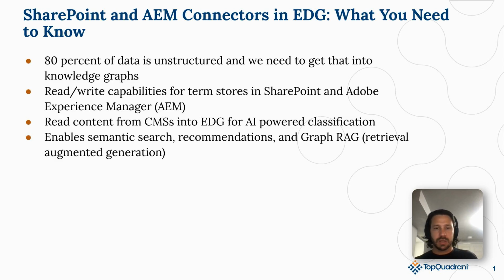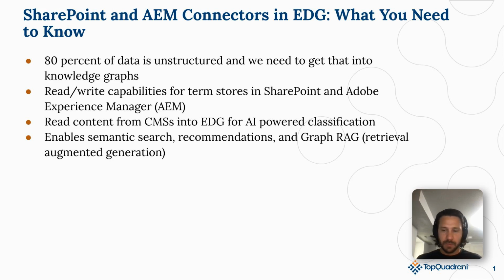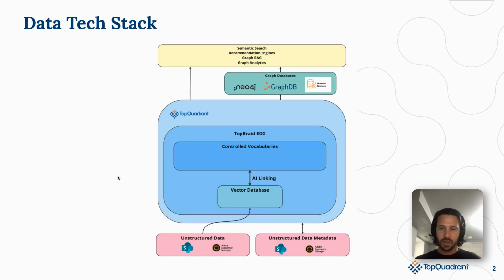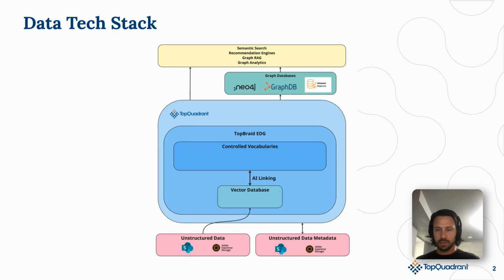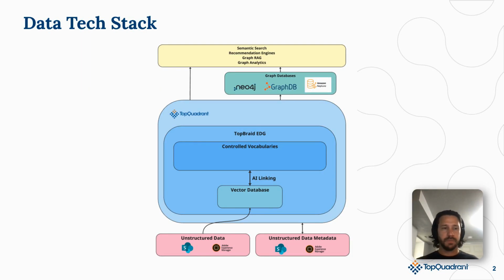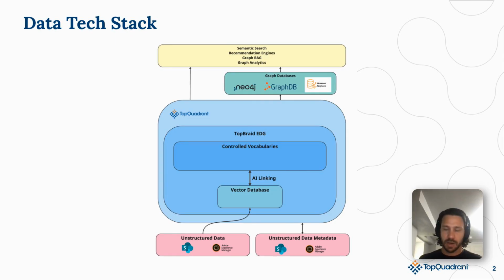Feature Focus - CMS Intro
Steve Hedden delves into the realm of content management systems, particularly focusing on SharePoint and Adobe Experience Manager (AEM). He highlights the significance of unstructured data, which makes up a substantial eighty percent of all data, and its role in creating effective knowledge graphs. The discussion includes the necessity for term store alignment in SharePoint and tag namespace alignment in AEM, emphasizing the importance of a unified taxonomy management system. Hedden also showcases how generative AI and large language models can enhance the utilization of unstructured data, particularly in semantic search and recommendation engines. The presentation culminates in a demonstration of a semantic search application using Edge, illustrating the power of a single source of truth for data governance.